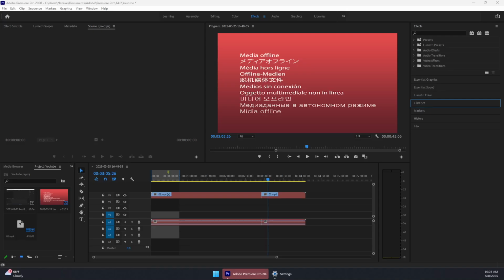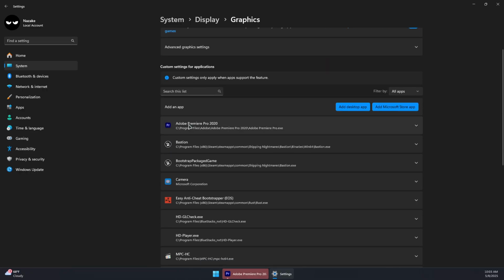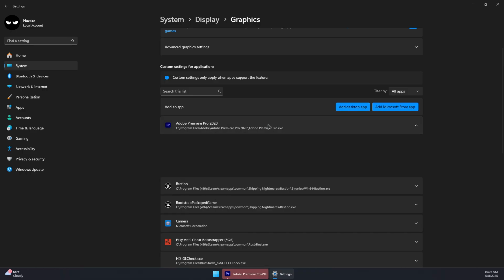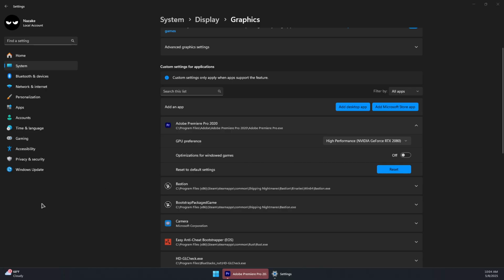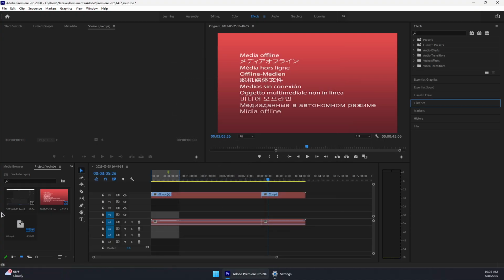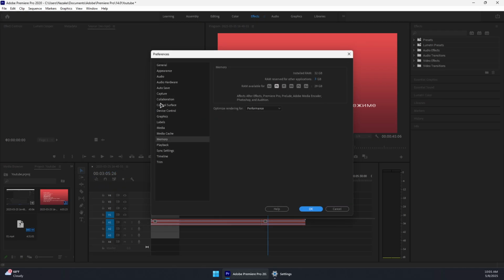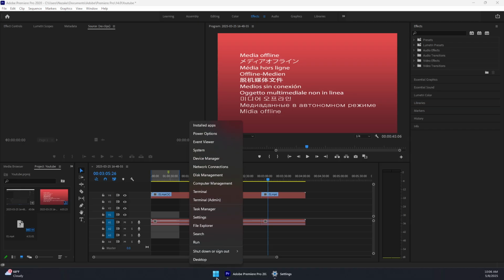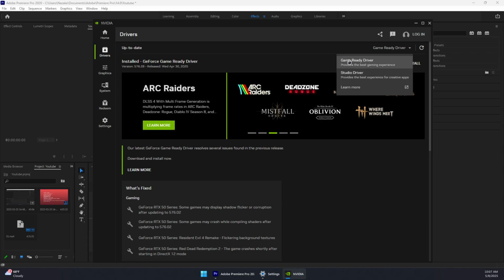How To Fix Premiere Pro Not Using GPU Acceleration for Rendering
Learn how to enable GPU acceleration for rendering in Premiere Pro and fix common issues preventing its use.